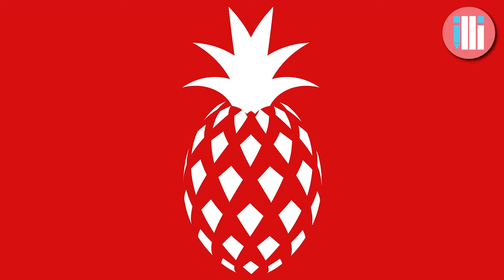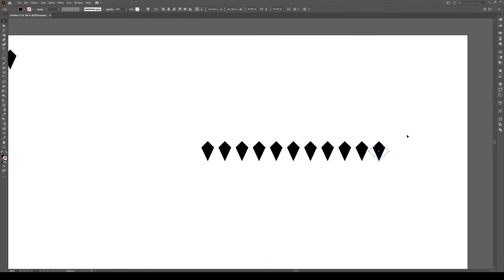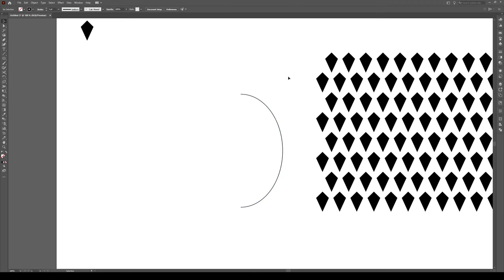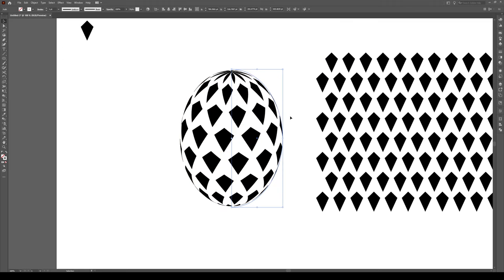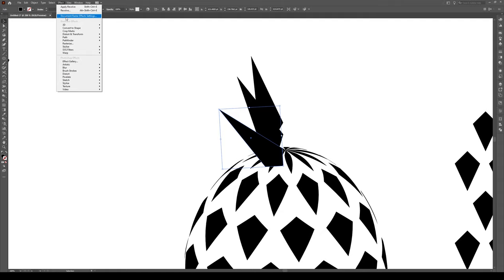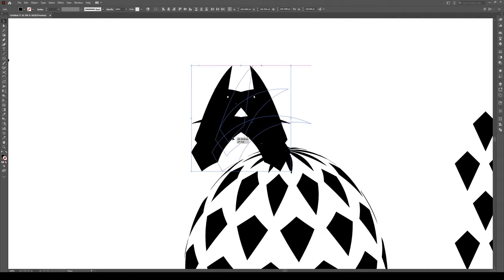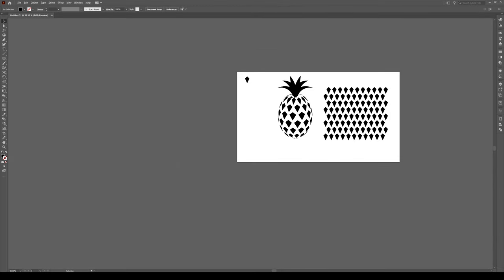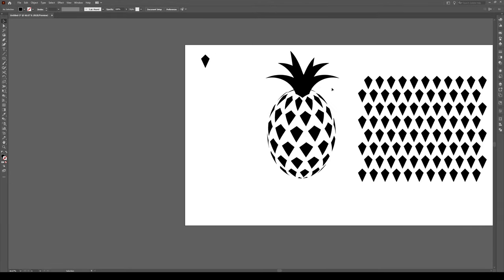How to Draw A Classy Pineapple - Adobe Illustrator Tutorial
Let's learn how to draw a pineapple using only three tools in Adobe Illustrator! We'll be making this simple kite/diamond-like pattern but feel free to make any pattern you like, and make sure to experiment. This is probably the easier way to make a pineapple illustration.

In this tutorial, you will learn to use the:
- Pattern tool
- Arc tool
- 3D Revolve tool

There is a little cleaning up to do at the very end of the tutorial, but at that point feel free to experiment with the arc tool and with deleting some of the colored shapes.